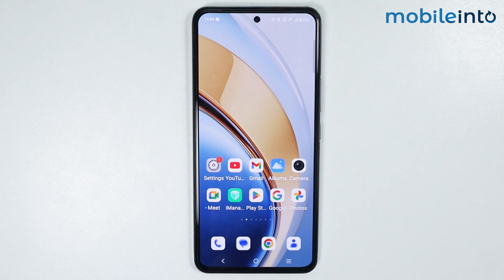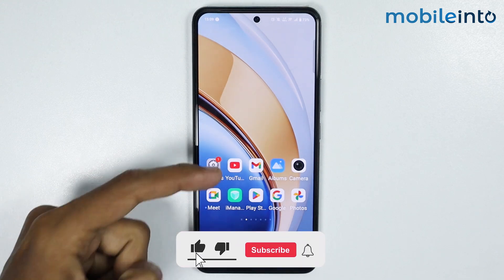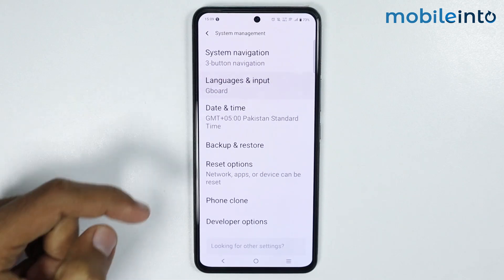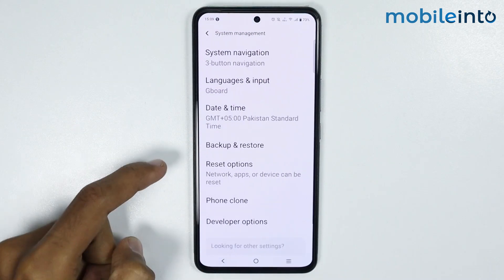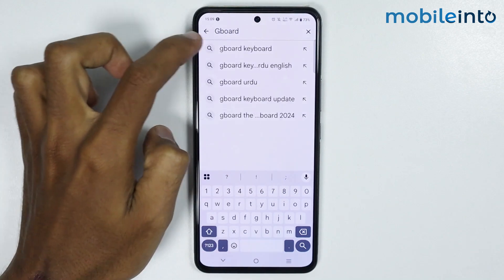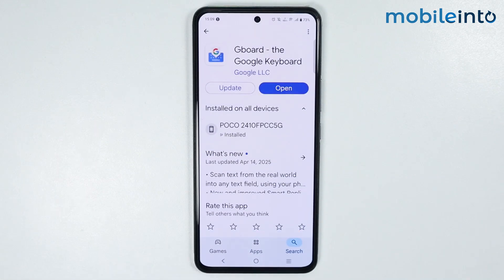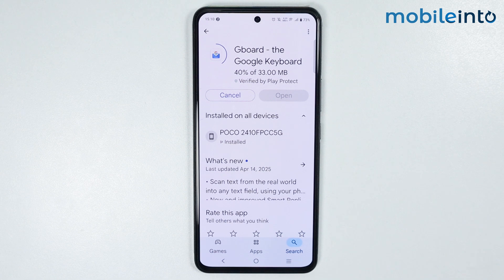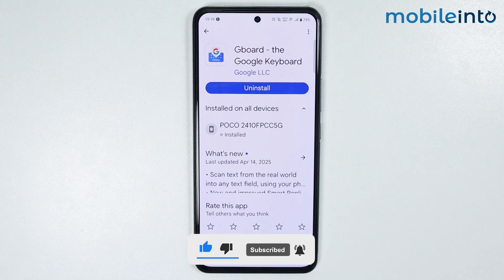How to Fix Keyboard Not Showing Problem in Any Vivo Phone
How you can solve keyboard not showing problem in vivo phone. If you are facing keyboard not working issue or find keyboard setting in vivo phone, follow these steps.